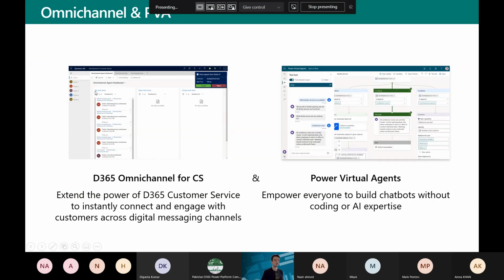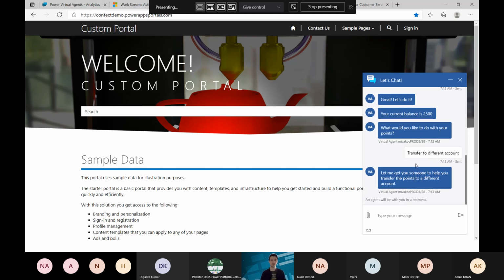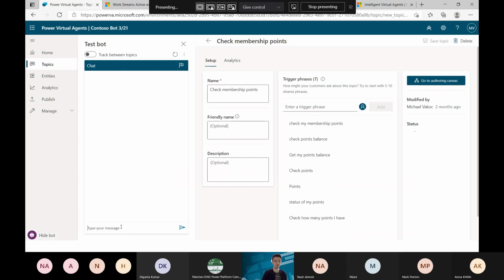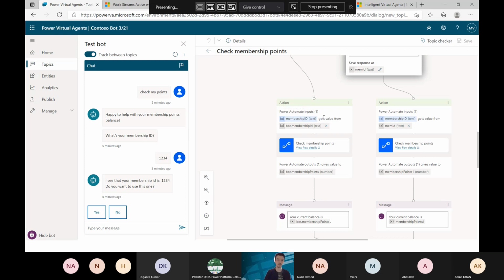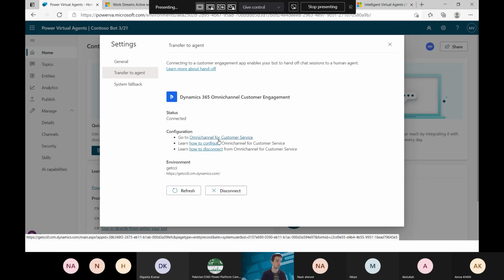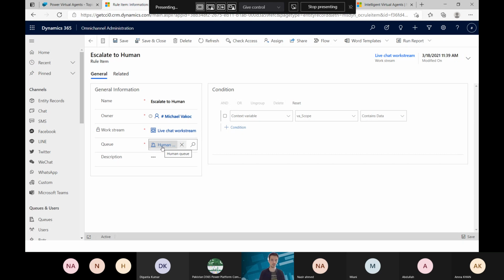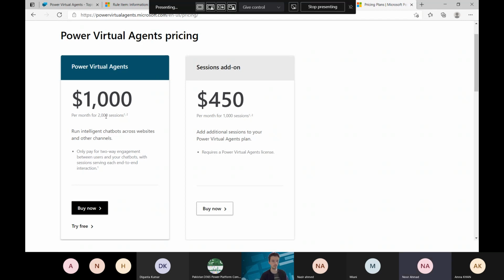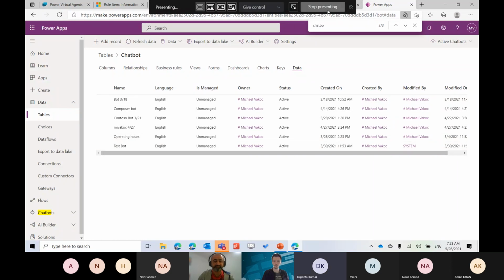Better together Power Virtual Agents + Dynamics 365 Omnichannel